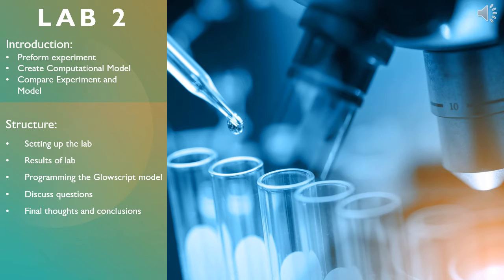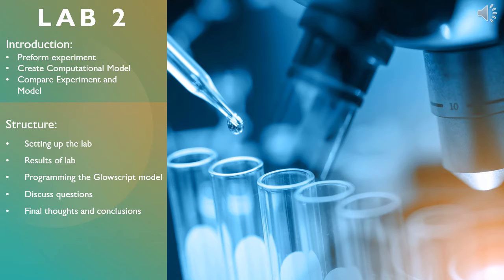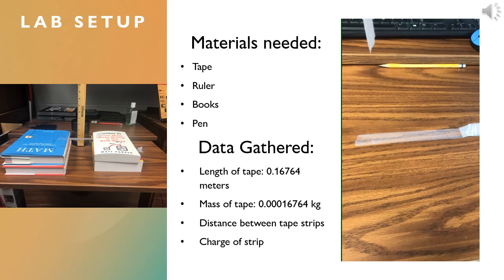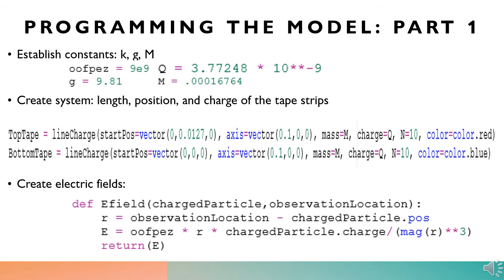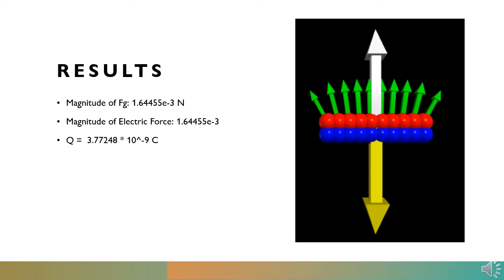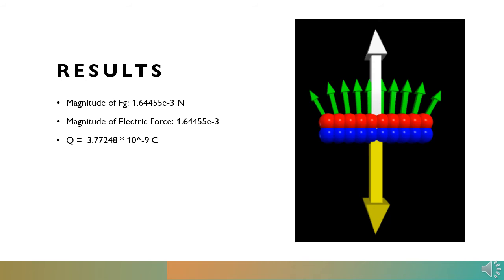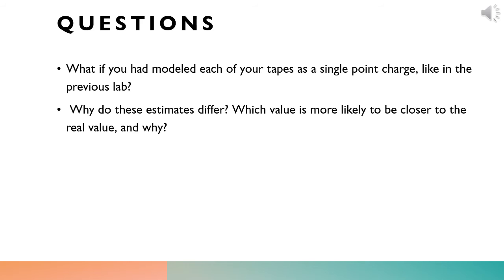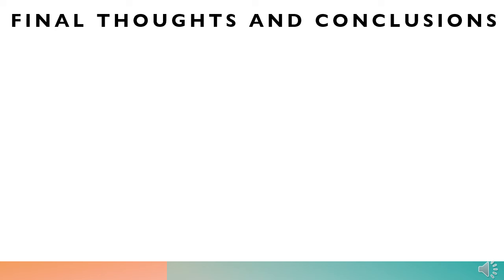Lab 2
What is up fellow Physics lovers! Today we will be talking about Lab 2, the much anticipated sequel to the incredible success that was Lab 1. This lab is actually the same exact experiment, just with a different model, so if anything is confusing, just check out lab 1.